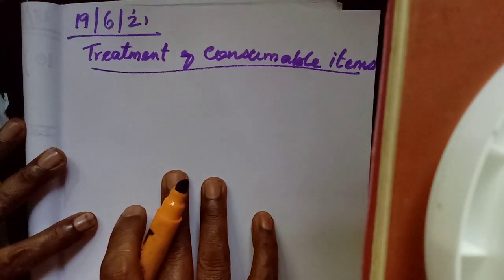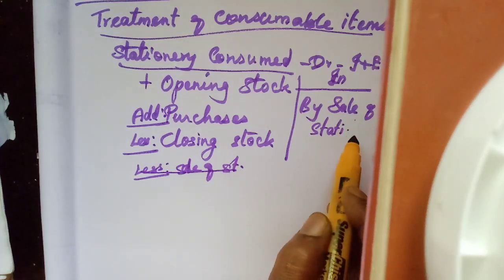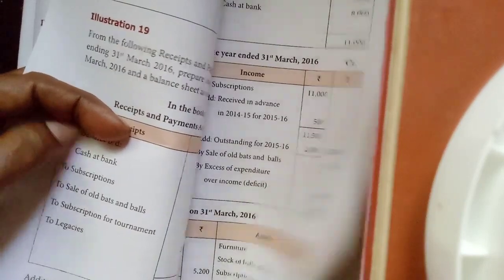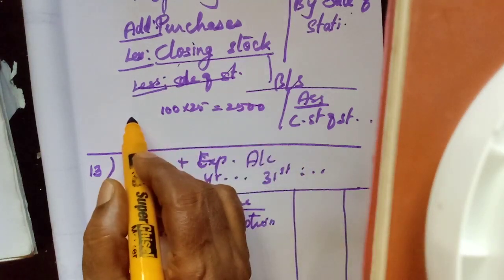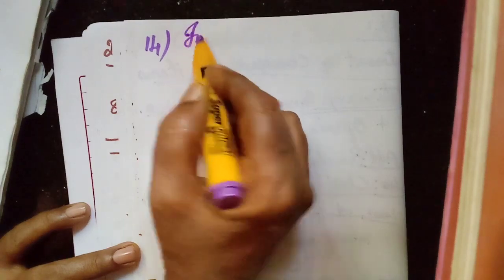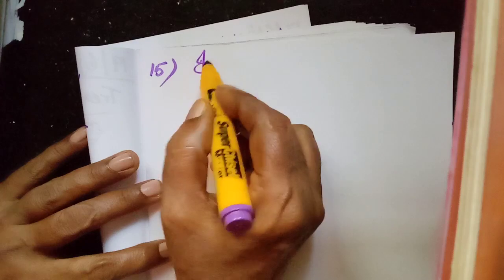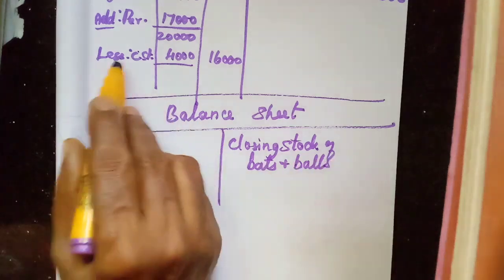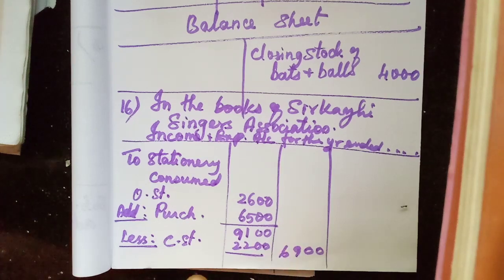Grade XII - Accountancy || Treatment of Consumable Items || Online Class